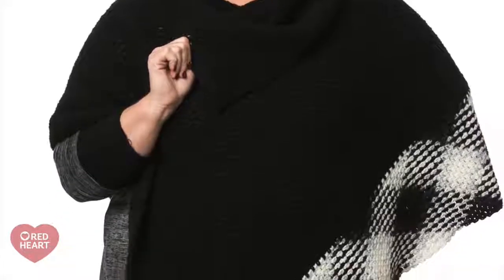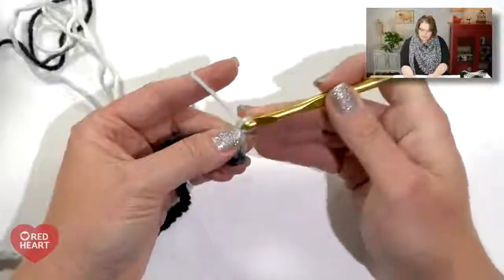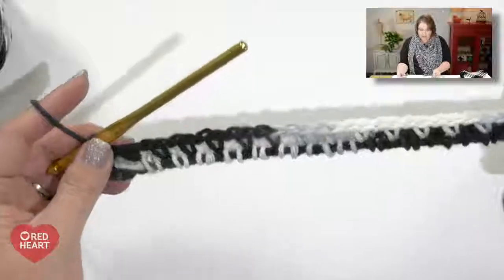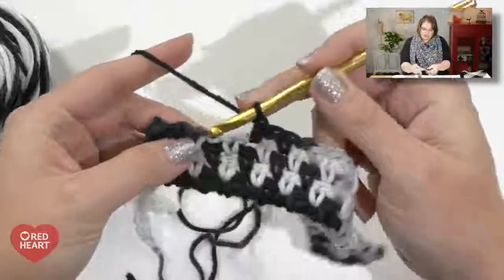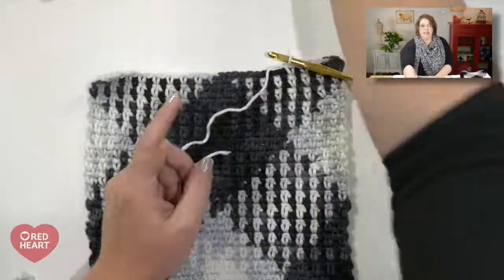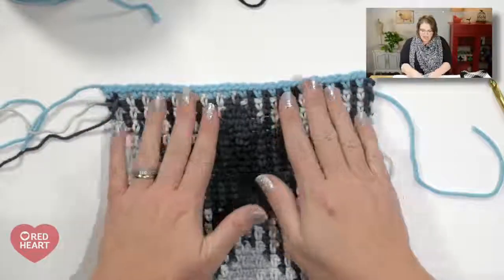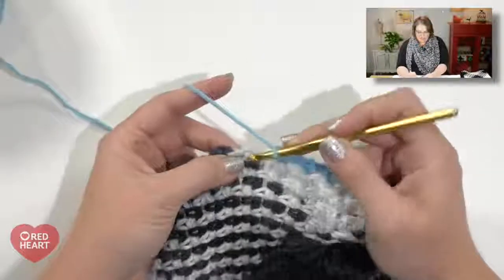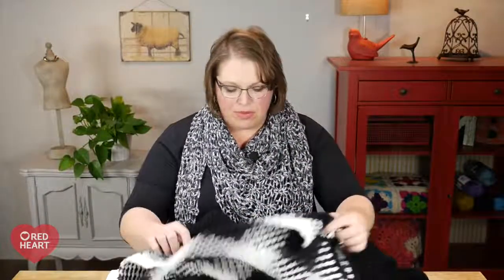How To Crochet Planned Pooling Argyle Poncho